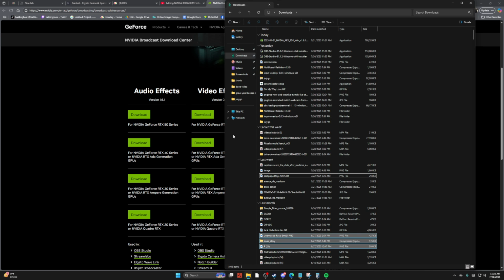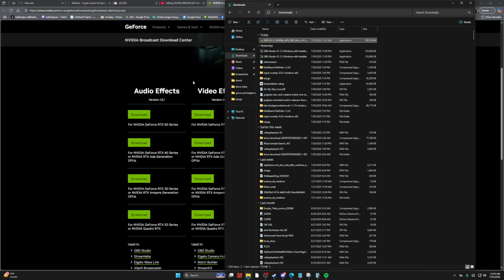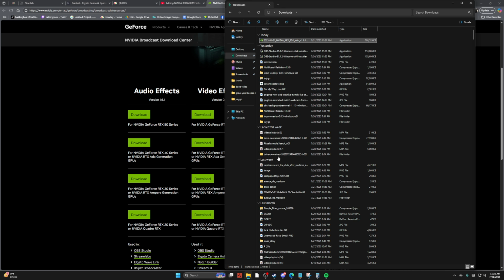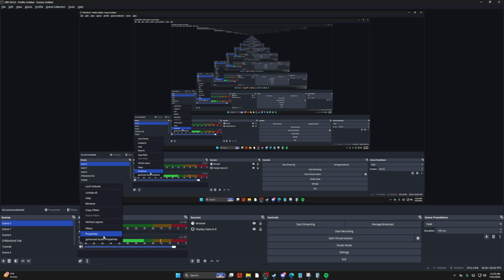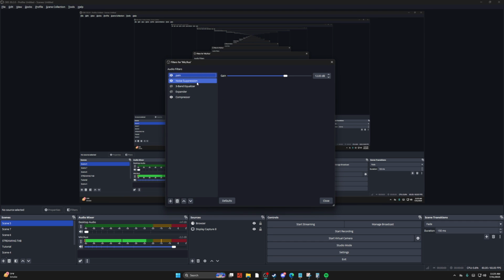How To Add Nvida Broadcast In OBS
Quick Tutorial On How To Add Notification In OBS